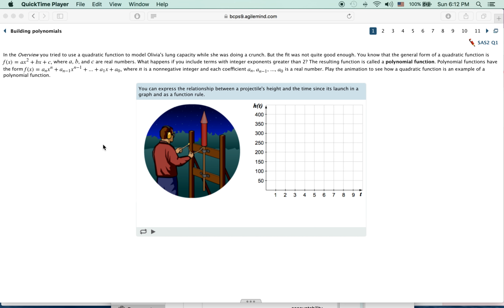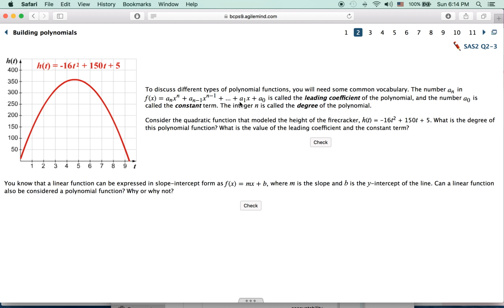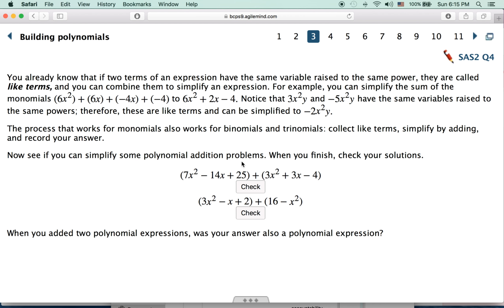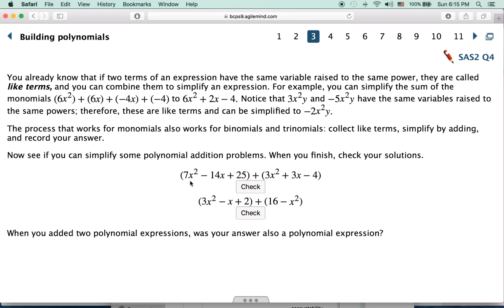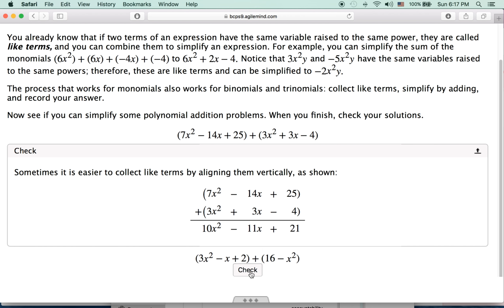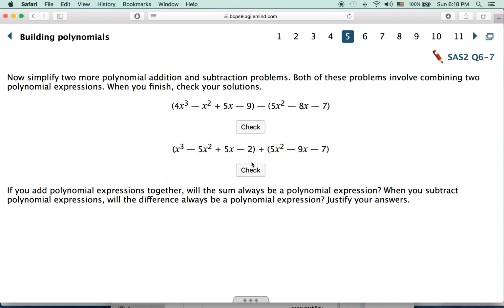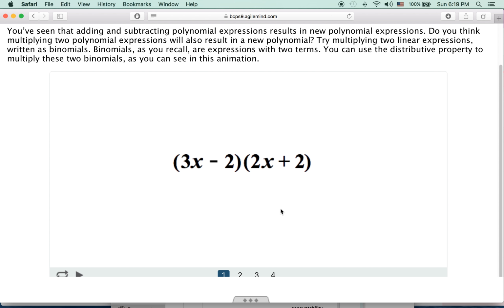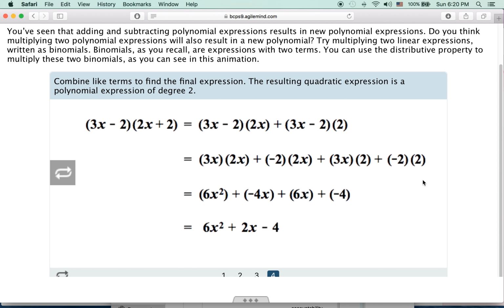Topic 4 block 2